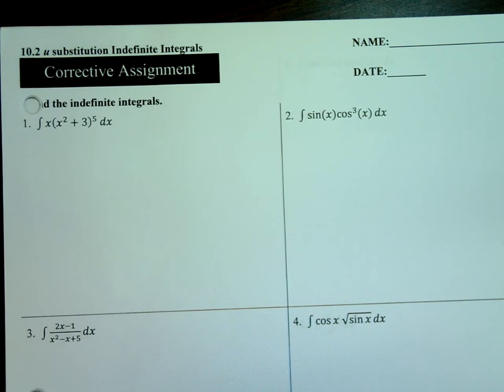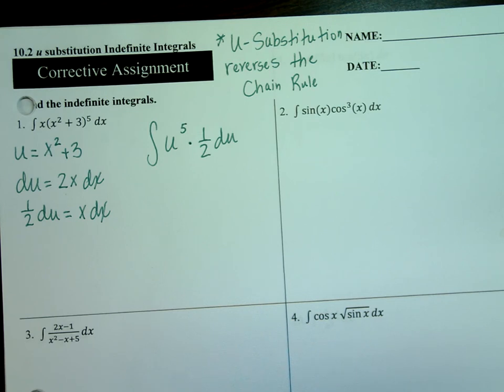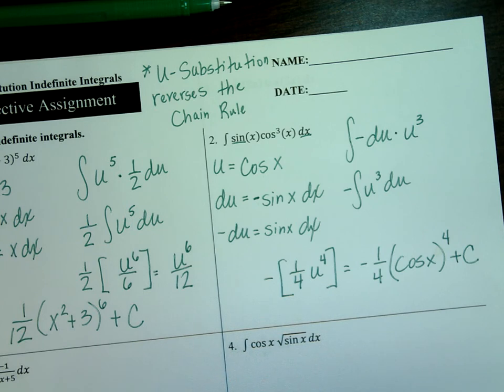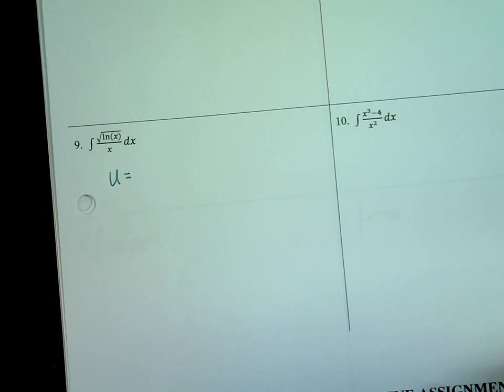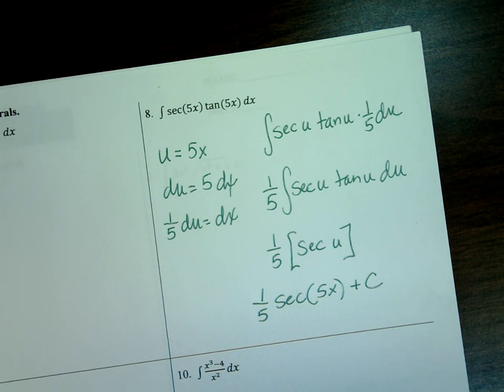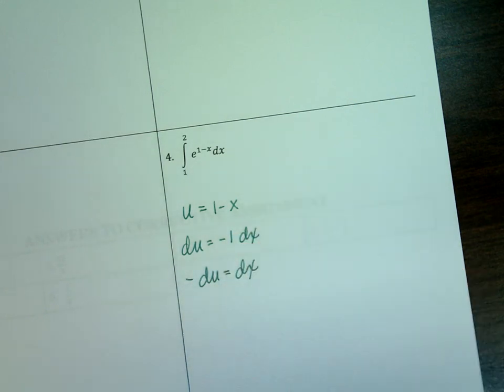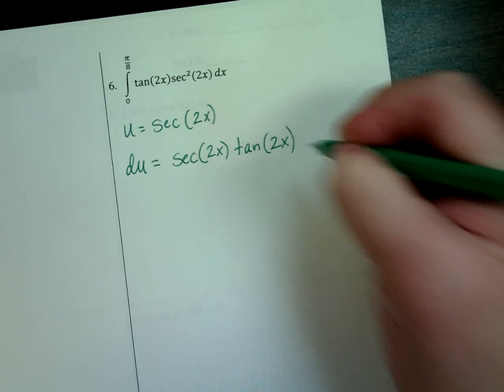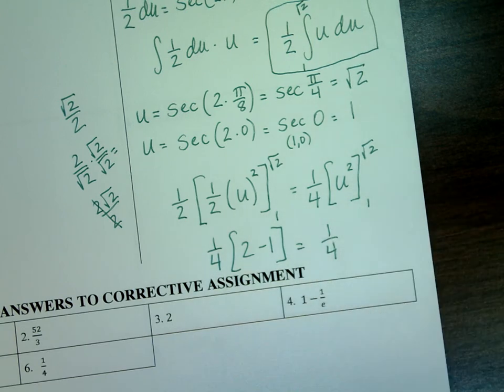AP Calculus BC U-Substitution Notes and Examples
Here are the notes and examples from U-Substitution